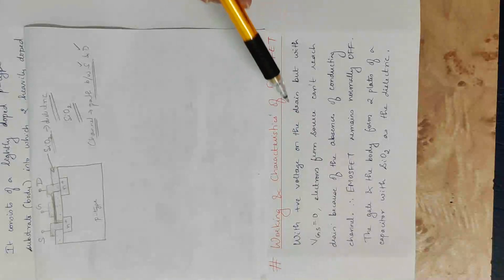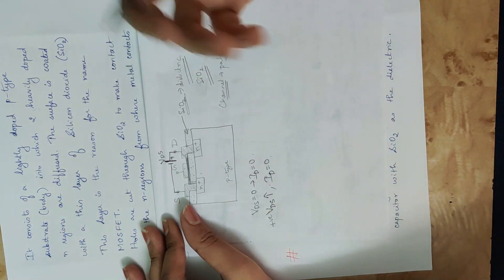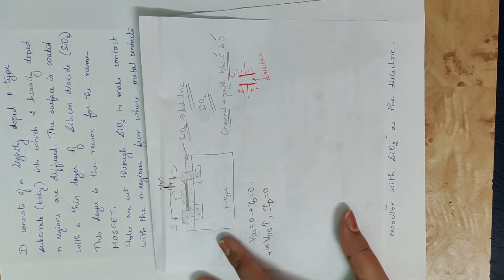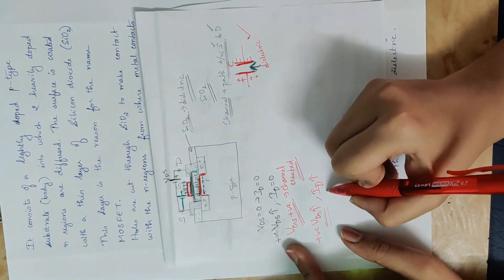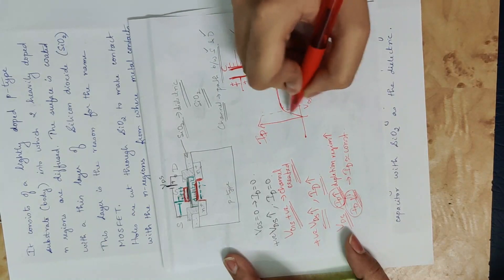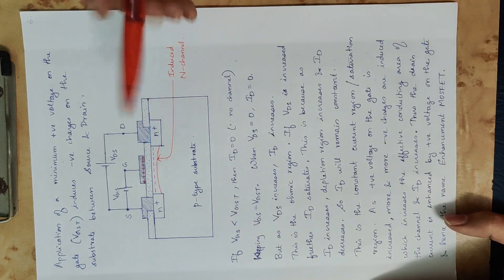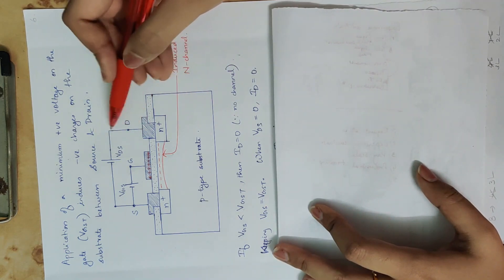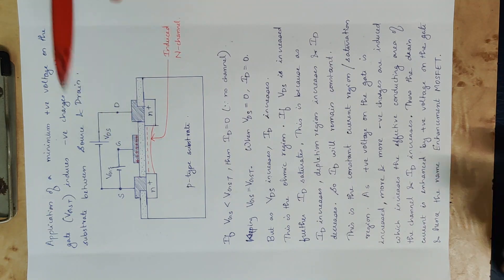10 Mod 2 AE Working of EMOSFET